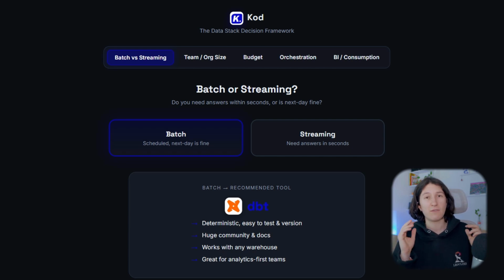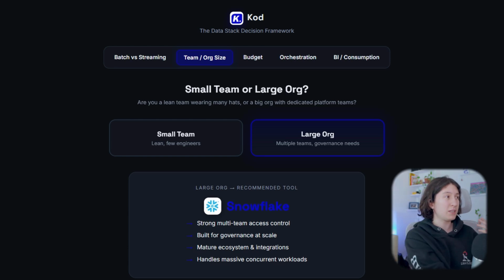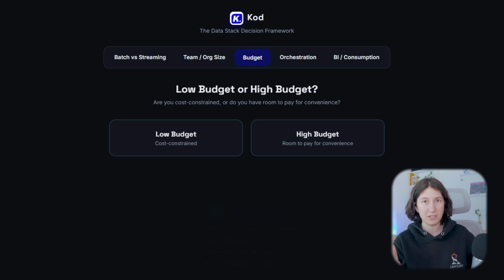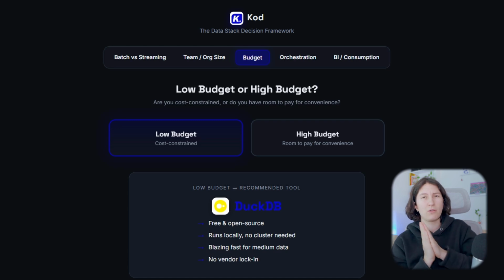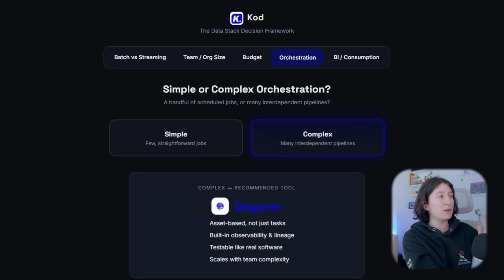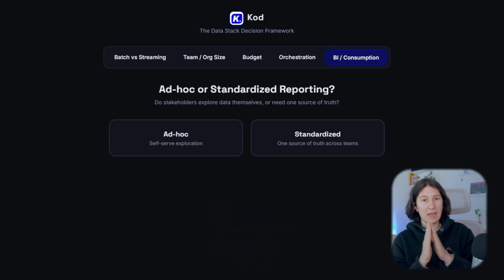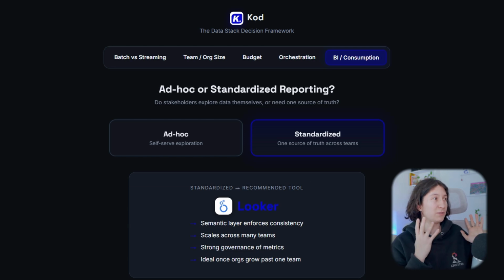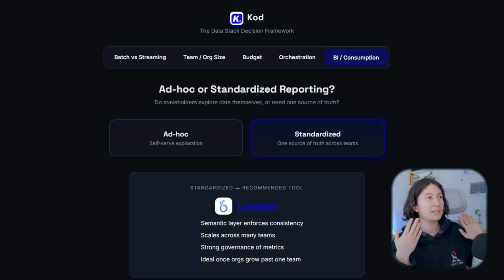Your Data Stack Choice Is Probably Wrong